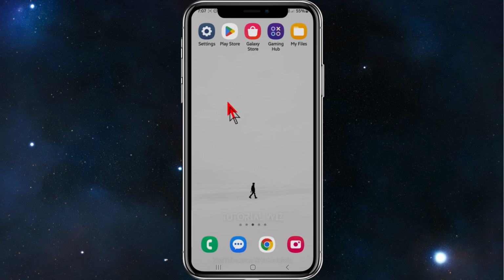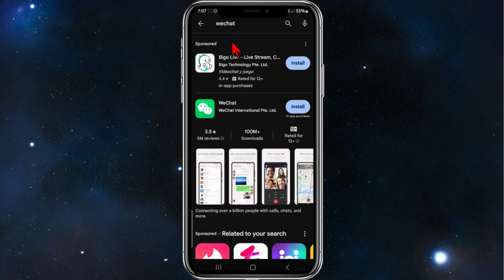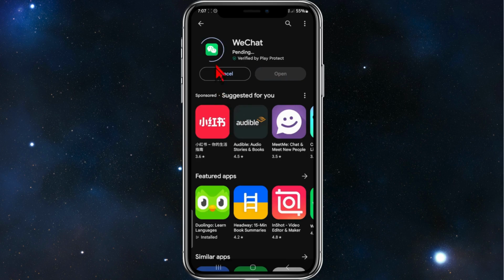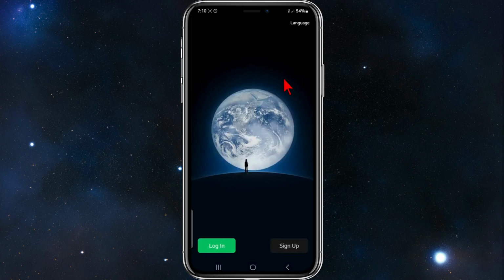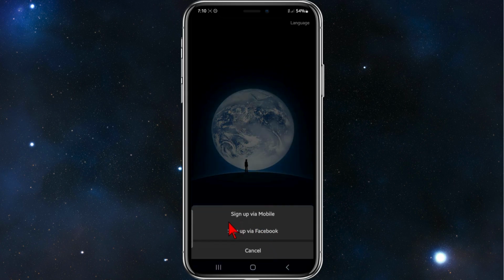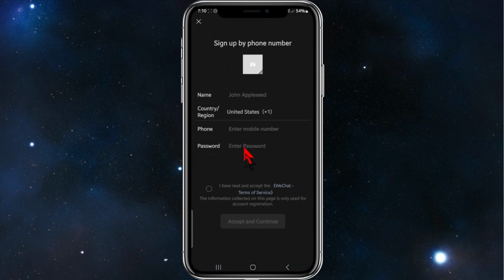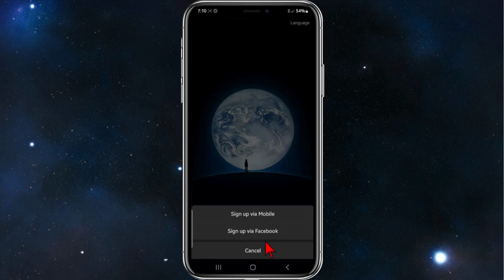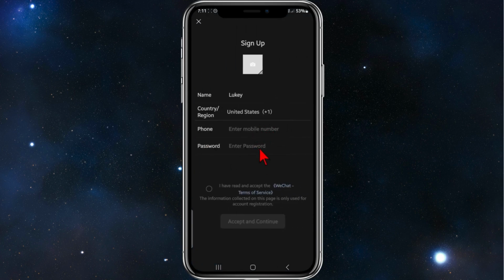How To Download And Create New Account Wechat In Android Phone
Interested in using WeChat on your Android device? This tutorial serves as a comprehensive guide on how to download the WeChat app and create a new account hassle-free.

00:00 Intro
00:13 How To Download And Create New Account Wechat In Android Phone
02:05 Outro